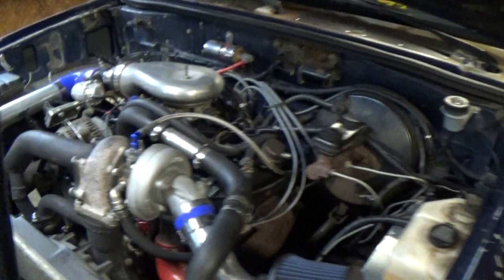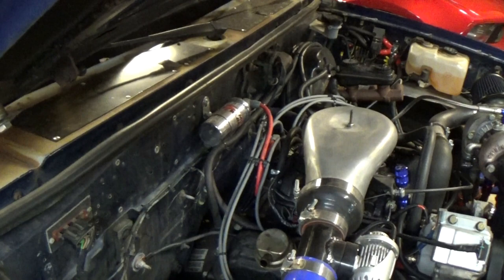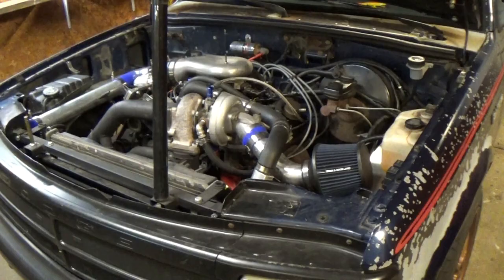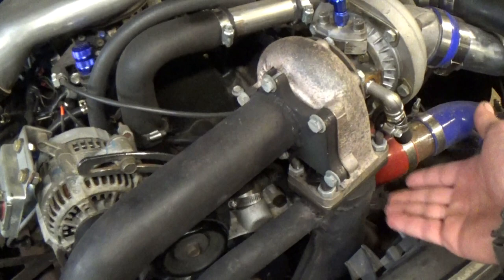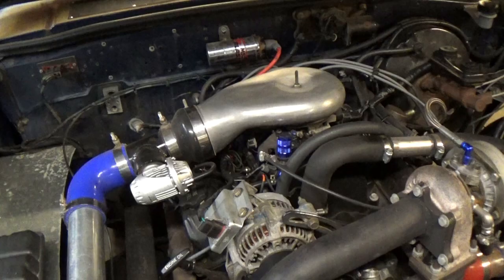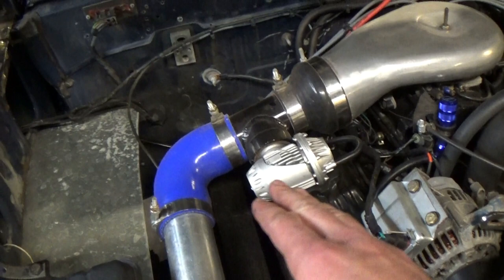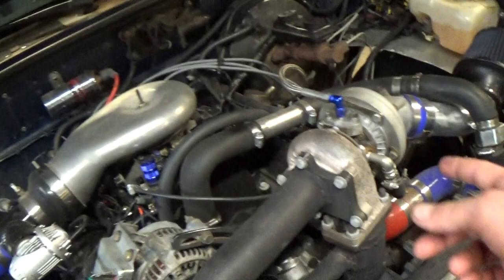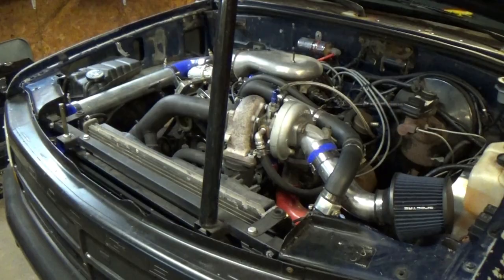How To Turbocharge Your 3.9 V6 Magnum Dodge Dakota and Make 250 Wheel Horsepower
Here it is folks, a complete overview of my setup and how I made 250 wheel horsepower on a turbocharged 3.9 magnum V6 with a completely stock motor! Yes this is a completely stock engine, including original head bolts and graphite head gaskets. I have a complete video of the dyno tune from earlier this year already uploaded on the channel, there will be a link to it below. I hope this video will help many more of you build your 3.9 V6!